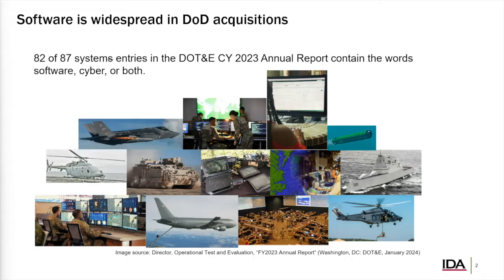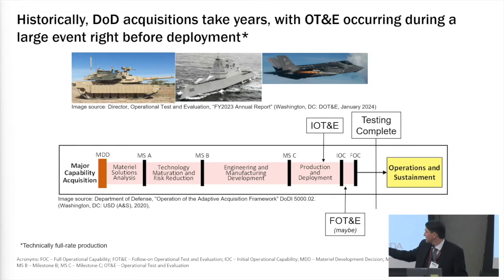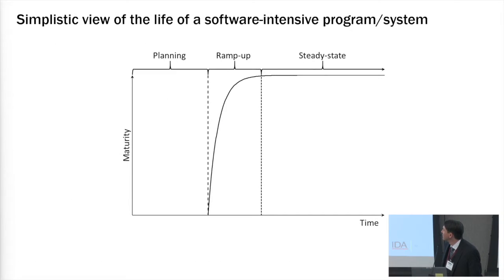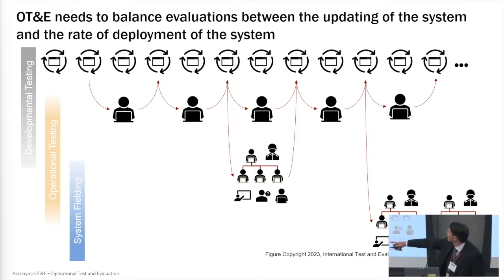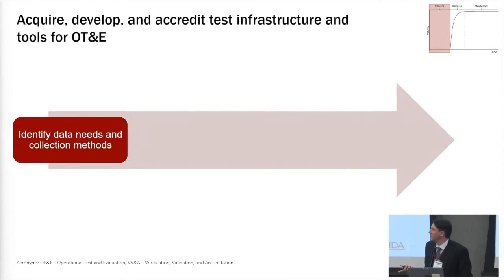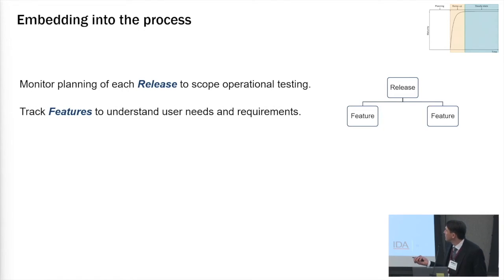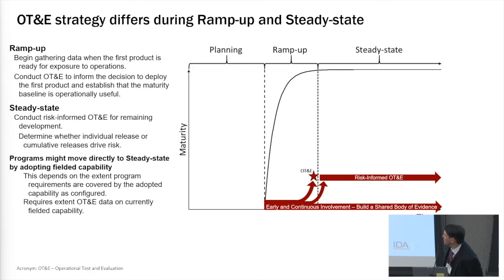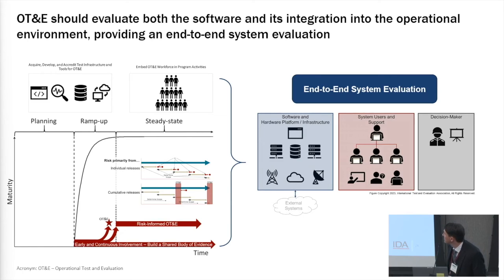Session 1A: A Framework for OT&E of Rapidly Changing Software Systems: C3I and Business Systems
Logan Ausman is a Research Staff Member at the Institute for Defense Analyses. He has worked on IDA operational evaluation division's project on operational test and evaluation of Joint C3 systems since 2013. His current work also includes supporting projects on operational test and evaluation of major automated information systems, and on test and assurance of artificial intelligence capabilities. Logan earned a PhD in Chemistry from Northwestern University in 2010, with his research focusing on the theory and computational modeling of enhancements of electromagnetic scattering caused by small particles. He earned a BS in Chemistry from the University of Wisconsin-Eau Claire in 2004.

Operational test and evaluation (OT&E) of a system provides the opportunity to examine how representative individuals and units use the system to accomplish their missions, and complements functionality-focused automated testing conducted throughout development. Operational evaluations of software acquisitions need to consider more than just the software itself; they must account for the complex interactions between the software, the end users, and supporting personnel (such as maintainers, help desk staff, and cyber defenders) to support the decision-maker who uses information processed through the software system. We present a framework for meeting OT&E objectives while enabling the delivery schedule for software acquisitions by identifying potential areas for OT&E efficiencies. The framework includes continuous involvement beginning in the early stages of the acquisition program to prepare a test strategy and infrastructure for the envisioned pace of activity during the develop and deploy cycles of the acquisition program. Key early OT&E activities are to acquire, develop, and accredit test infrastructure and tools for OT&E, and embed the OT&E workforce in software acquisition program activities. Early OT&E community involvement in requirements development and program planning supports procedural efficiencies. It further allows the OT&E community to determine whether the requirements address the collective use of the system and include all potential user roles. OT&E during capability development and deployment concentrates on operational testing efficiencies via appropriately scoped, dedicated tests while integrating information from all sources to provide usable data that meets stakeholder needs and informs decisions. The testing aligns with deliveries starting with the initial capability release and continuing with risk-informed approaches for subsequent software deployments.